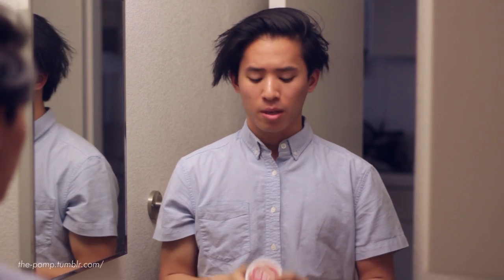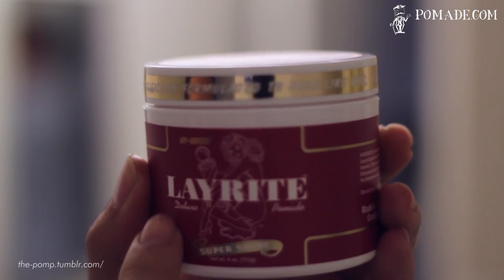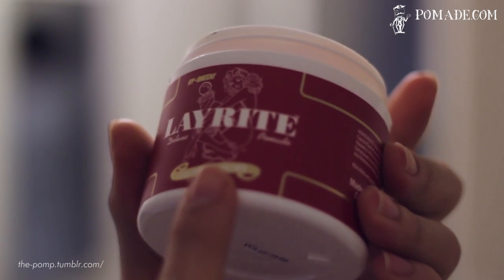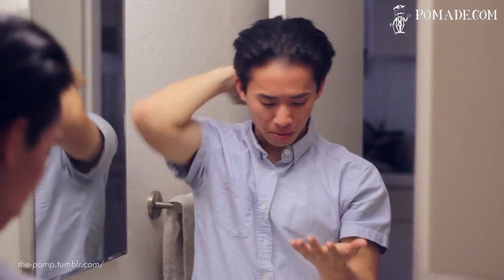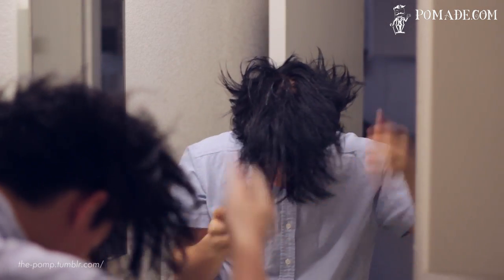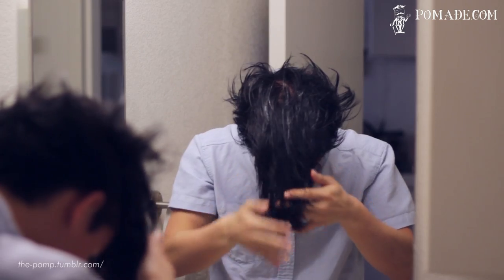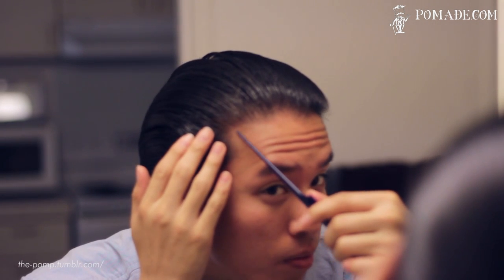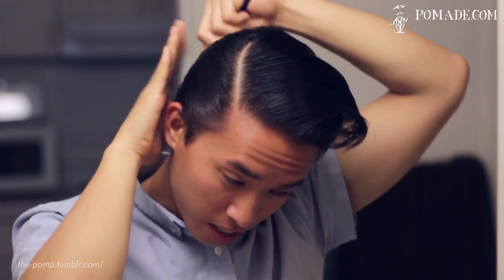Layrite Super Shine Review -- NLS Water-Based Pomade.